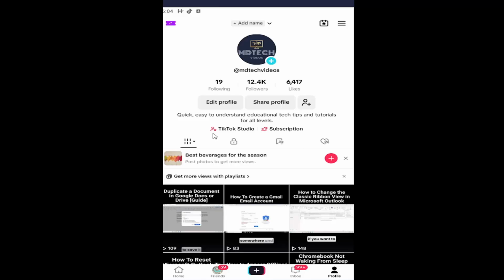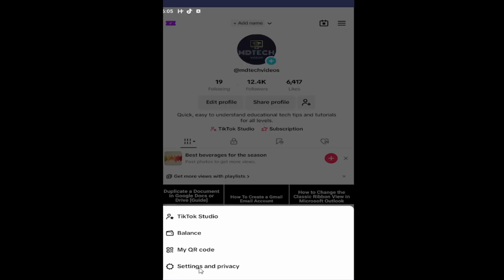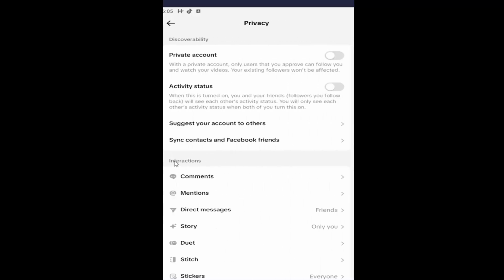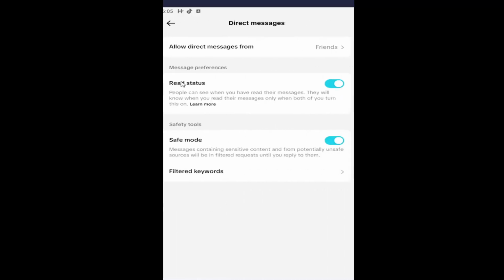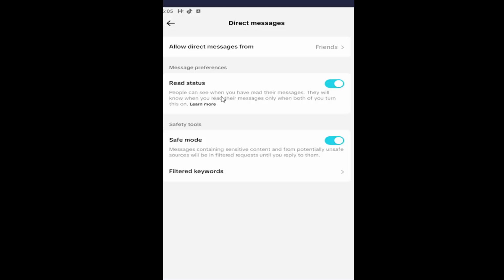How To Turn Off Read Receipts On TikTok [Tutorial]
Discover how to enhance your privacy by turning off read receipts on TikTok, giving you more control over your messaging interactions. This tutorial explains the importance of managing read receipt settings to maintain discretion while communicating on the platform. By disabling this feature, you can engage in conversations without the pressure of instant responses. Customize your TikTok messaging experience to align with your preferred level of transparency and comfort.

Issues addressed in this tutorial:
turn off read receipts on TikTok
how to turn off read receipts on TikTok
can you turn off read receipts on TikTok
can u turn off read receipts on TikTok
how do i turn off read receipts on TikTok
how do you turn off read receipts on TikTok
how to turn off read receipts on TikTok messages
how do u turn off read receipts on TikTok
how to turn off read receipts on TikTok dms
can you turn off read receipts on TikTok messages
are you able to turn off read receipts on TikTok
does TikTok have read receipts
is there read receipts on TikTok

Understand the benefits of turning off read receipts and how it contributes to a more relaxed and private digital environment. This guide highlights the value of setting boundaries in your online interactions, whether for personal or professional use. Taking control of your messaging features ensures a more balanced TikTok experience, letting you engage on your own terms. Empower yourself with this simple adjustment to make your communication more intentional and stress-free.